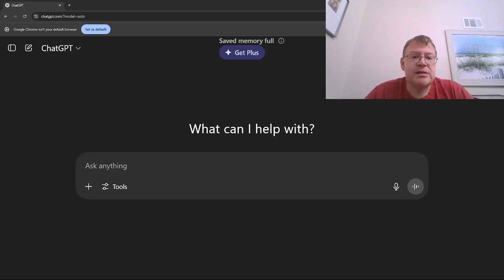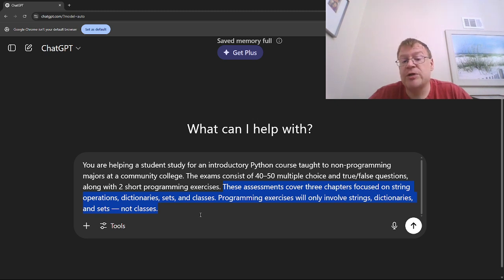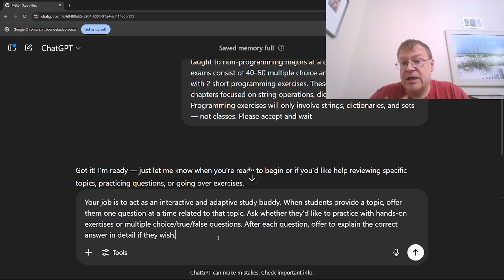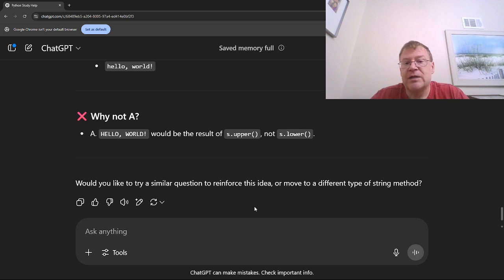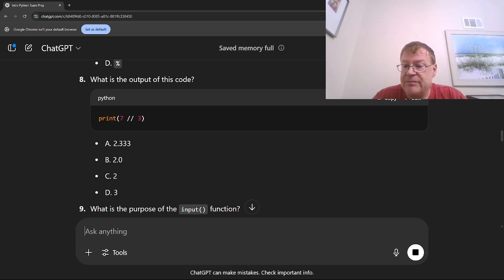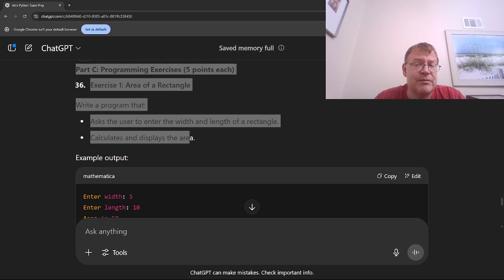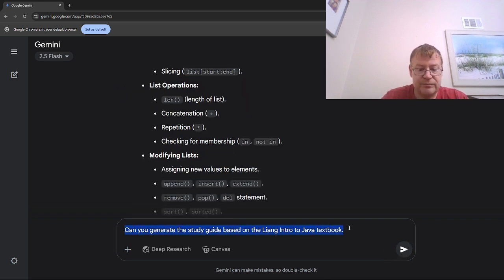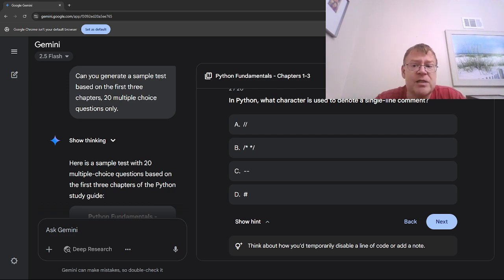Using AI to Study for Programming Classes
Studying for programming classes can be difficult, but AI can help. This video discusses some of the ways you can have AI help you prep for an exam.